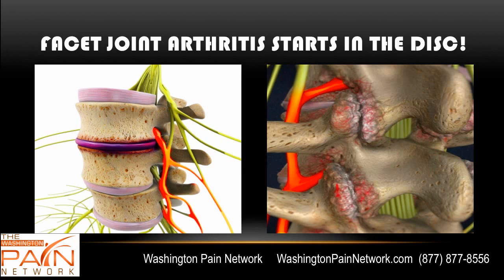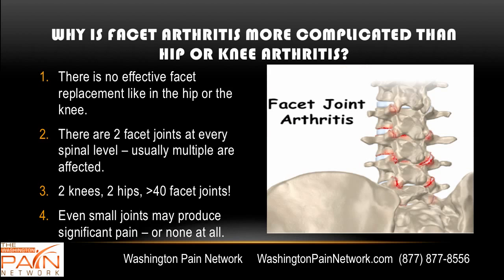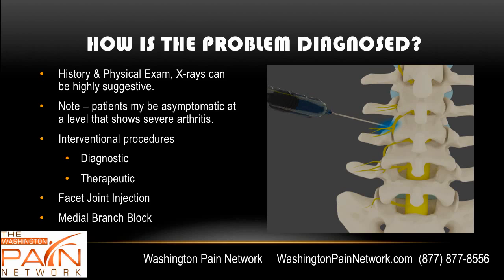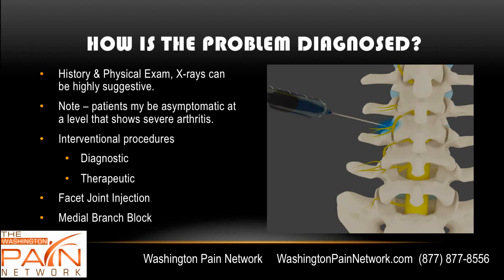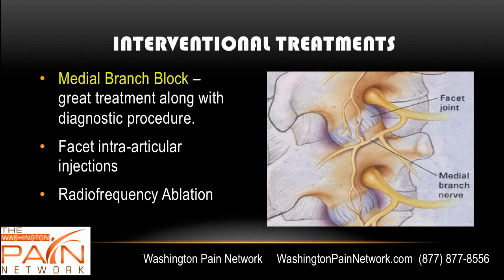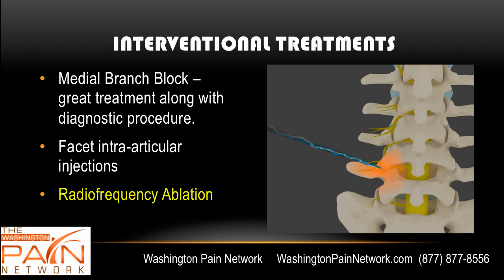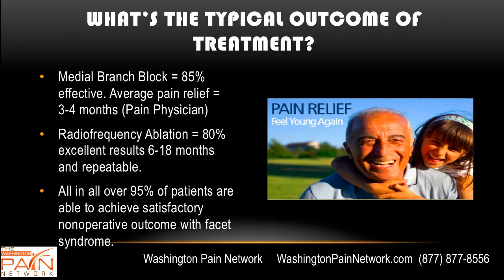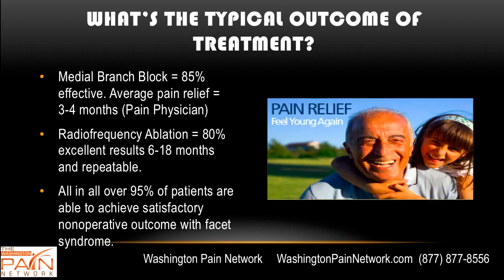Facet Syndrome Explained by a Top Seattle Pain Clinic (855) WASH-PAIN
Facet syndrome is when an individual suffers from back or neck pain due to arthritis in the facet joints. This pain does not respond well to spine surgery, but does respond well to nonoperative pain management treatments.

Seattle Pain Relief offers Double Board Certified treatment for all types of facet sender pain in the neck or back with both medication management and interventional procedures. This may include facet or medial branch blocks, radio frequency ablation and more.

Call (855) WASH-PAIN for more information and scheduling today!